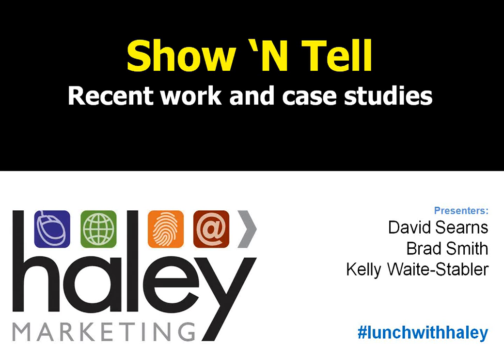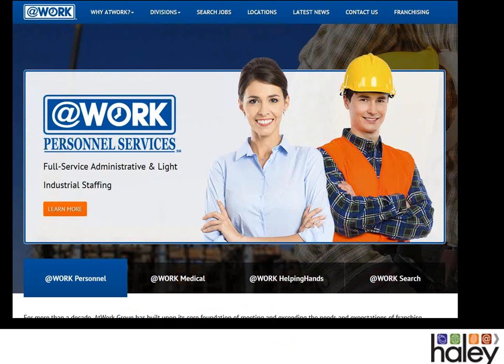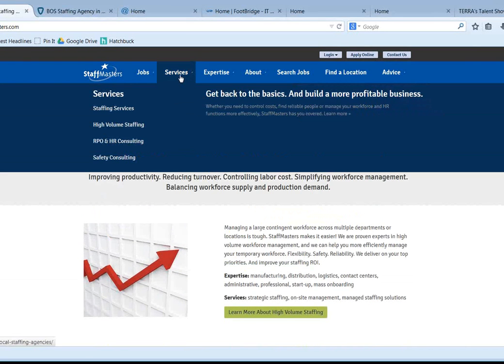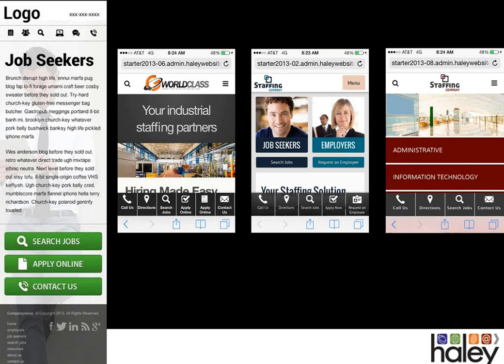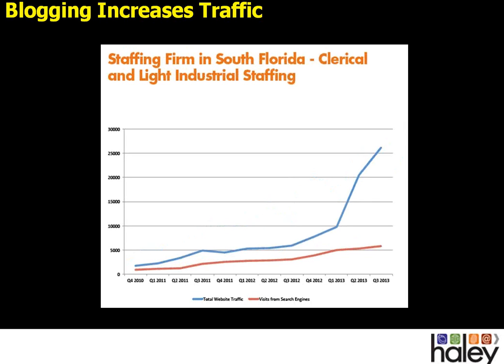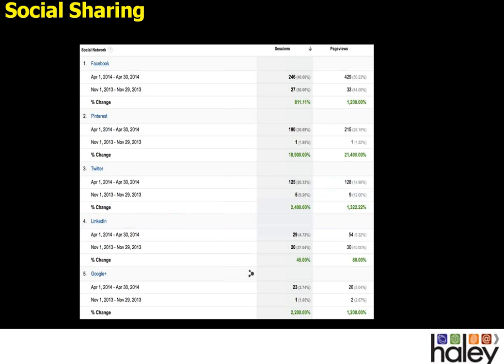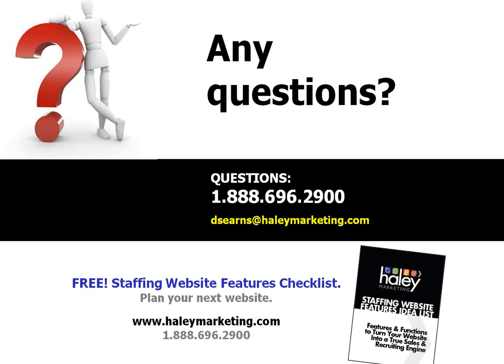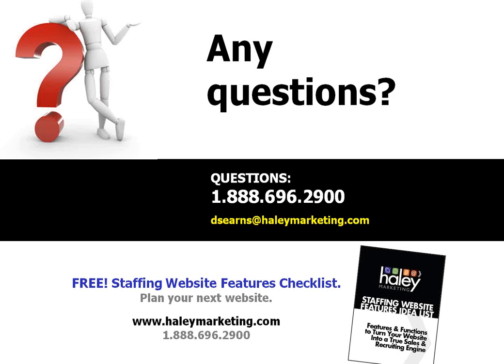Lunch With Haley: SHOW and TELL with Haley Marketing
See the latest marketing ideas in the staffing industry!

Want to see the latest trends in web design, email marketing, social media and direct mail in the staffing industry? Join us for this 60 minute presentation. In this idea packed Lunch with Haley, we'll show you our recent work and we'll tell you about the strategies behind each campaign.

Get ready to be entertained!

You will see:

The debut of our new starter designs!

The latest trends in staffing website design

Email marketing campaigns that are producing the best ROI

Social media campaigns that are driving web traffic

Unique direct mail campaigns